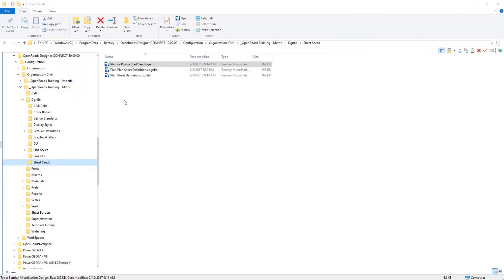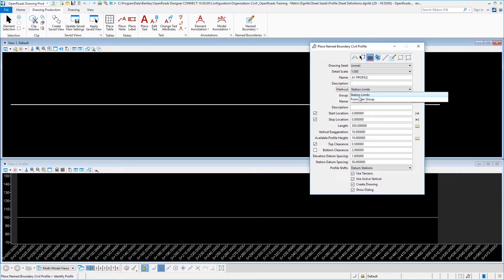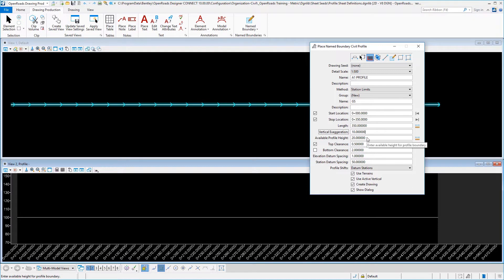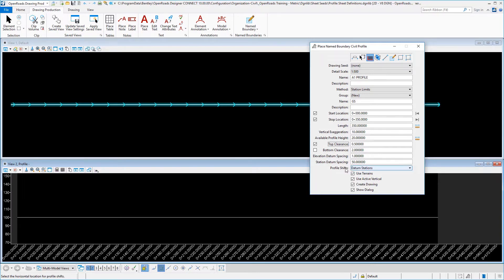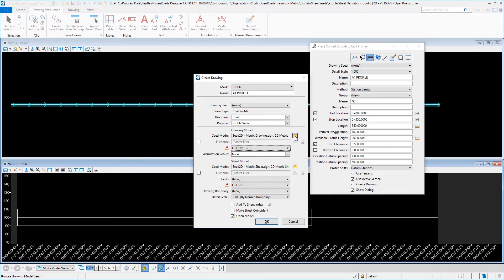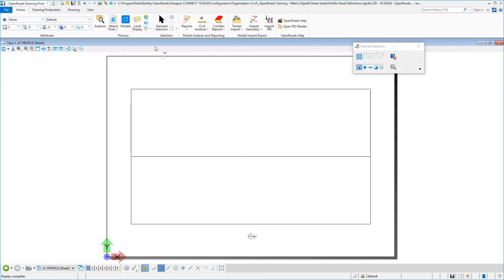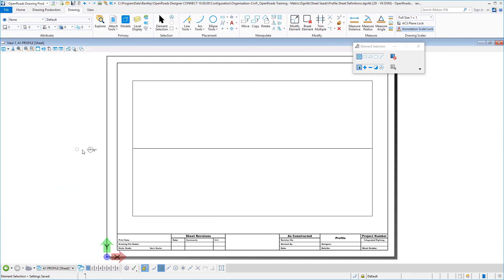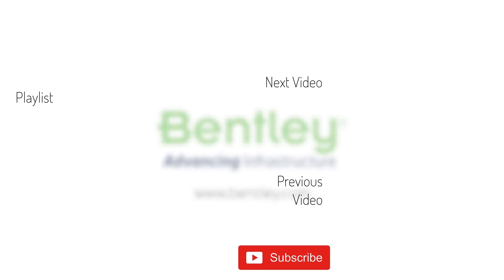08 Creating Profile Sheet Definition DGNLib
Learn how to create the seed file for creating profile only sheets.